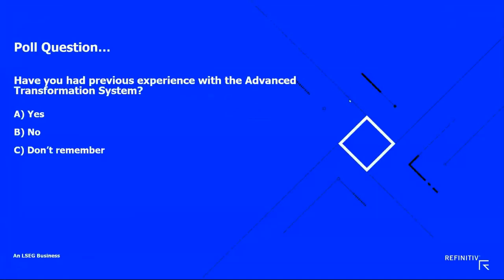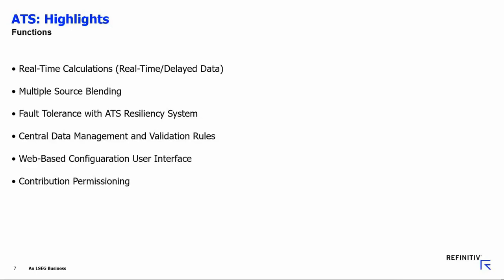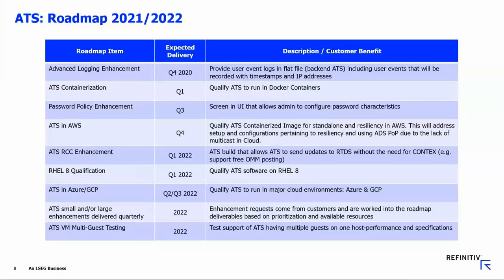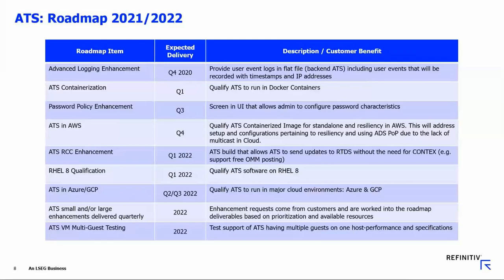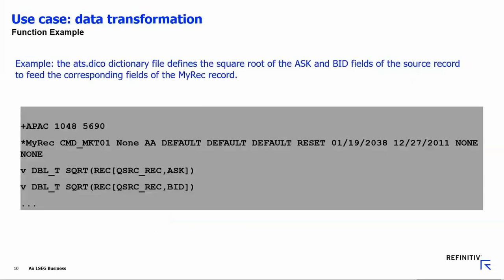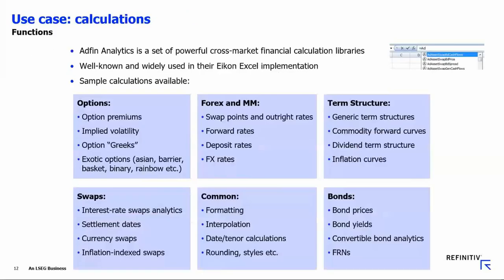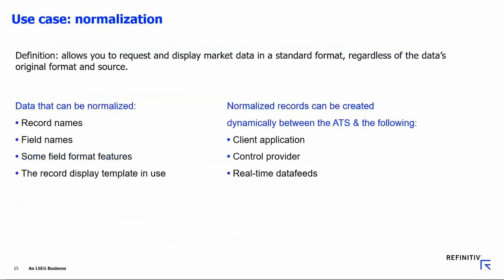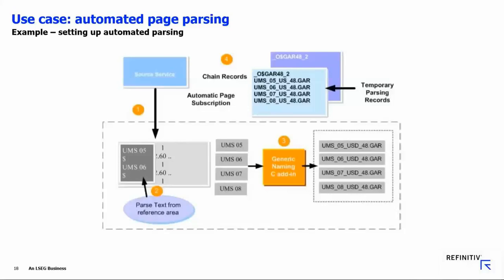Advanced Transformation System (ATS) Use Cases & Roadmap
A high-level overview of Refinitiv's Advanced Transformation System (ATS). This is a real-time calculation engine that allows our users to manage multiple real-time and static inputs, overlay data management and validation rules, create proprietary pricing and risk analytics, and publish proprietary content to any data consuming application. During this session we cover uses cases and the current/aspirational roadmaps.